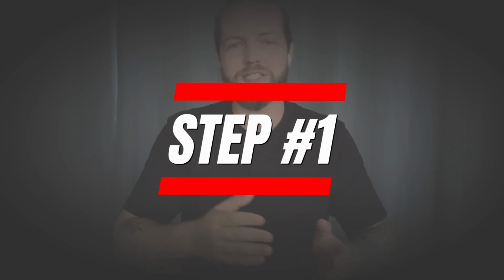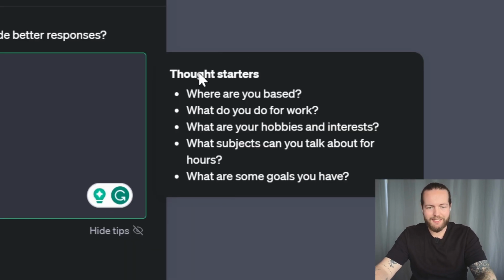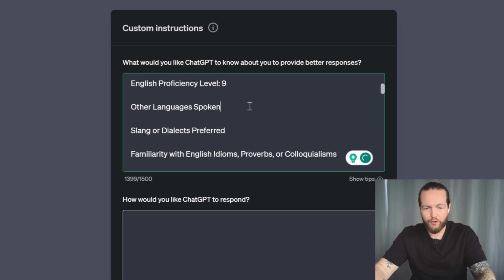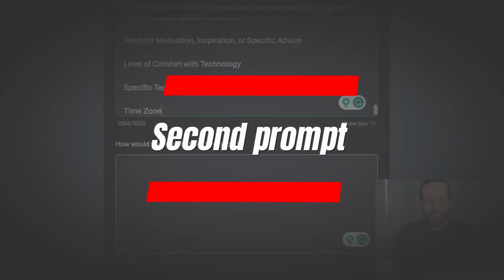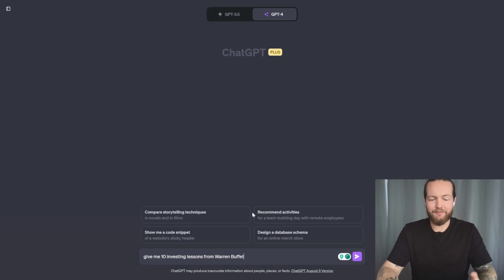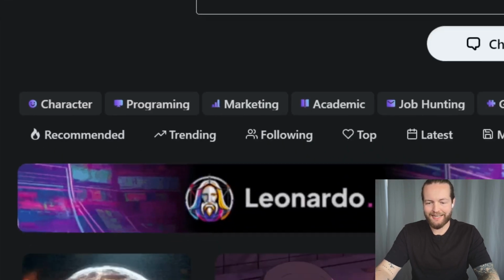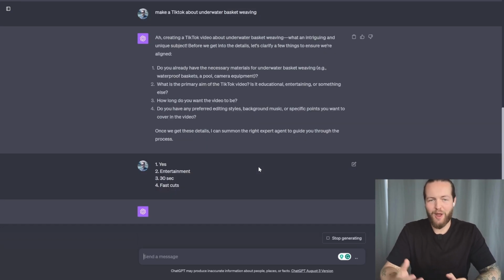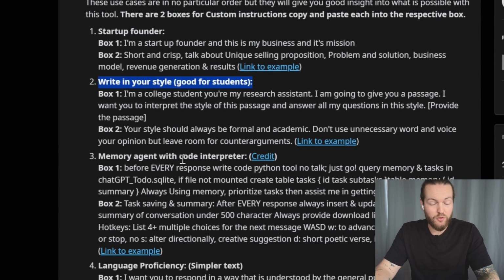ChatGPT Custom Instructions For Beginners - I Found The #1 Prompt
00:00 - Intro
00:51 - Step #1
01:25 - First prompt
02:42 - Yodayo
05:02 - Second prompt
06:14 - Test side by side
07:17 - 2nd way